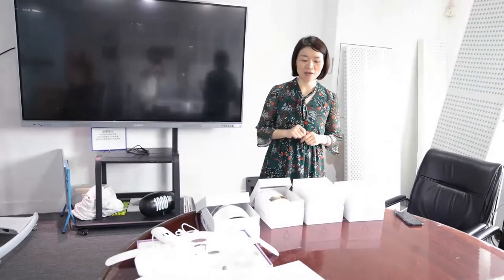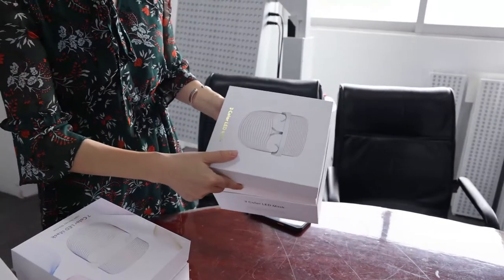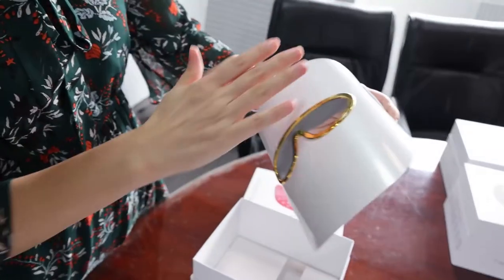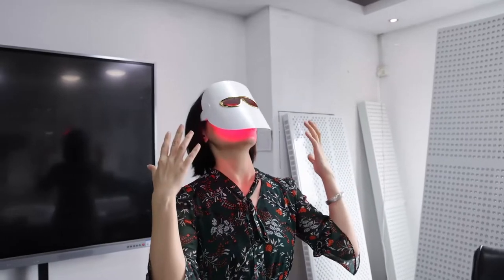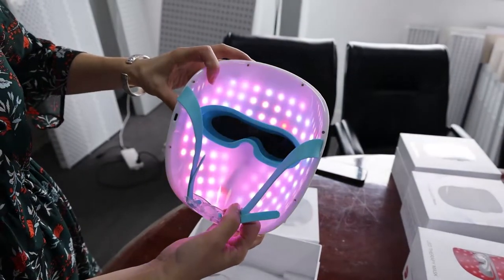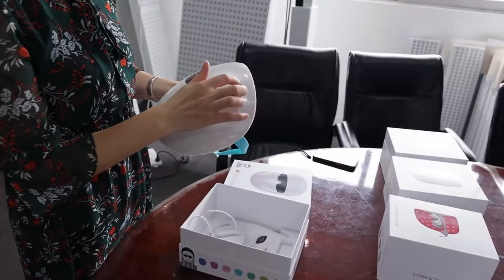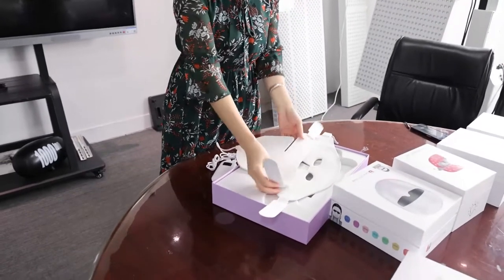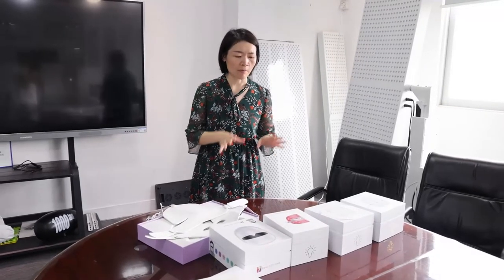LED Mask Family from Shenzhen Idea Light Limited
Hi Everyone, this is Nicole from Shenzhen Idea Light Limited. Today I would like to introduce LED Mask family items from my company. Those are TL15-A, TL15-B, TL15-C, TL15-D and Silicon LED Mask TLM200. Why I highly recommend those items, because they are in very competitive price and very convenient use way, also with effective comparing with those old version type LED Mask.

TL15-A and TL15-B both are hot sell. TL15-C and TL15-D are new released items. I think TL15-C is a very good LED Mask with effective.

If you are interested in, let's talk more about those LED Mask.

Best regards
Nicole Liu